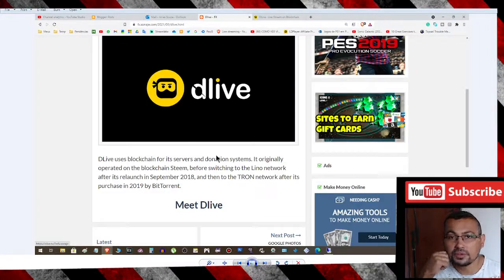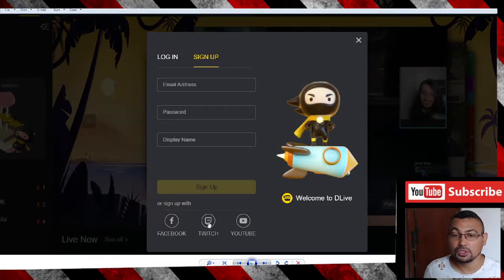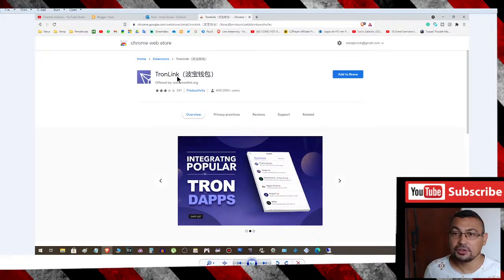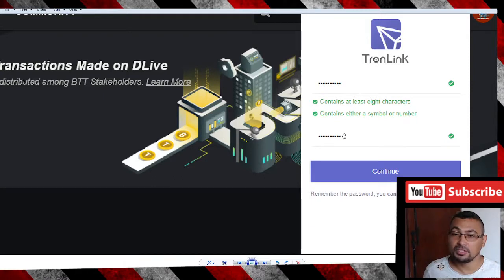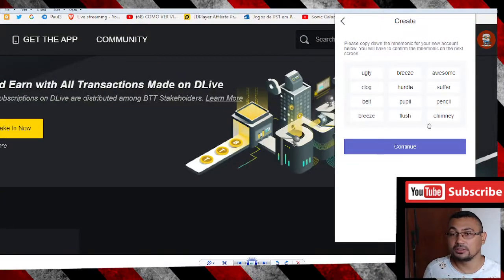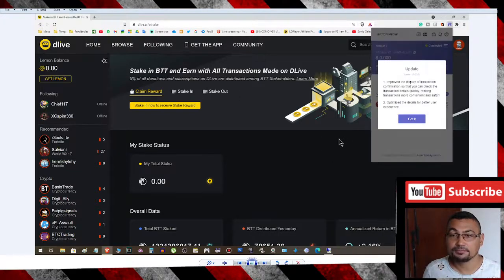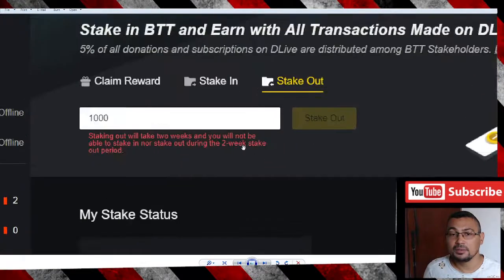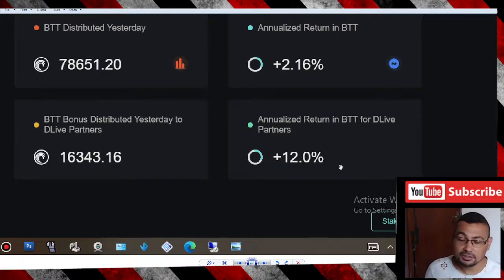How to stake BTT in DLive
In this video, I show you how to stake BTT tokens using the DLive live stream platform.